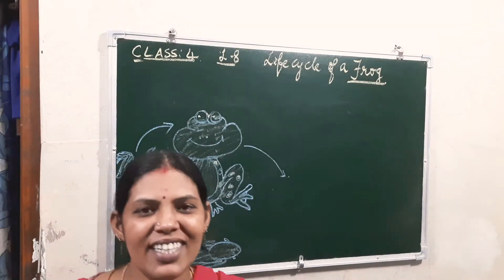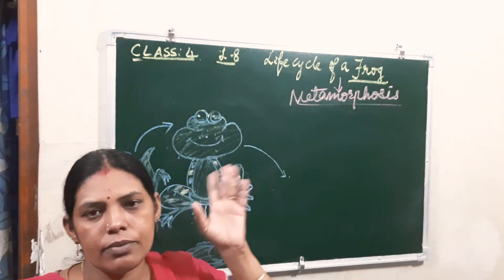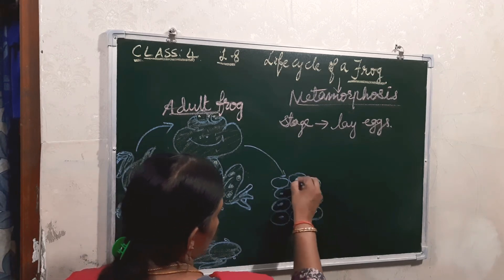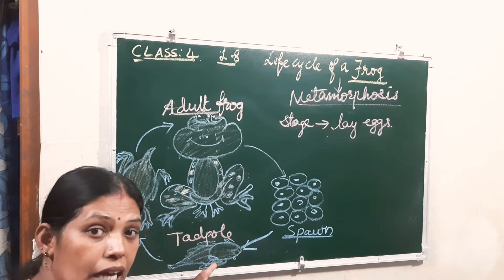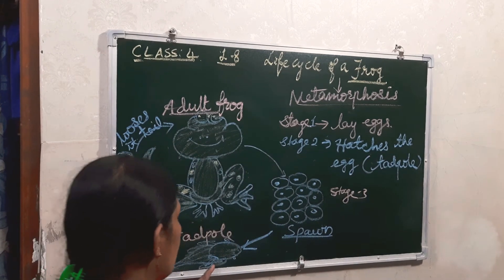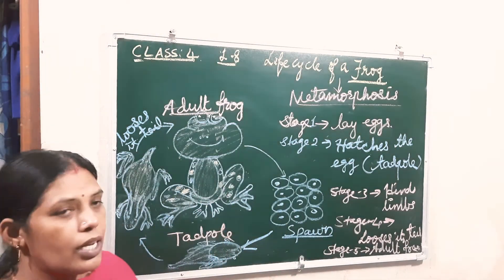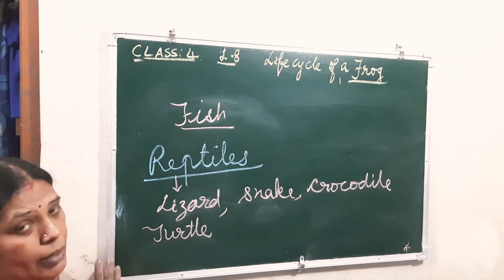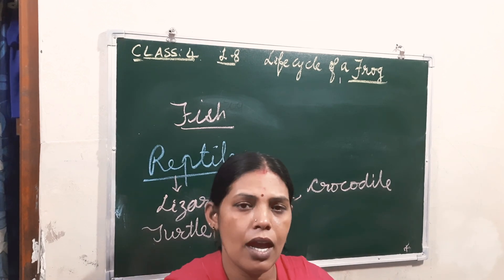Class 4 chapter 8 Life cycle of a frog 25.07.2020